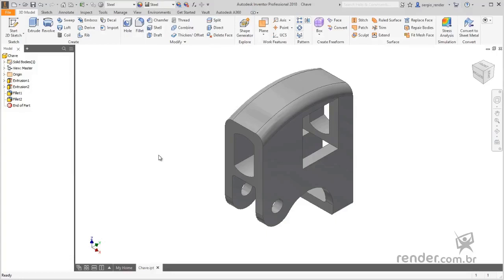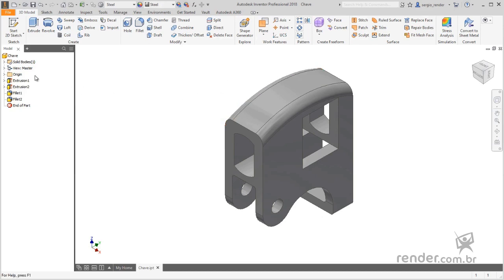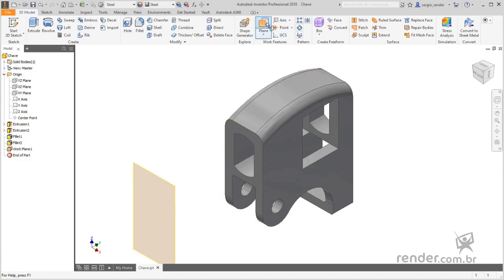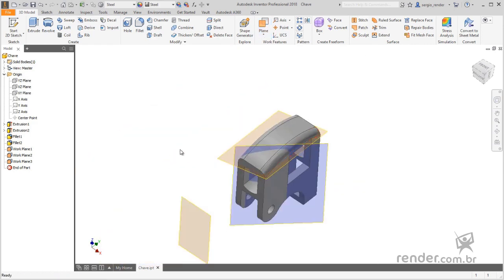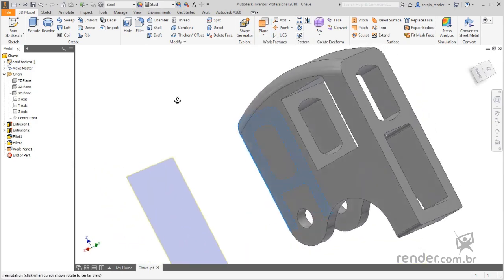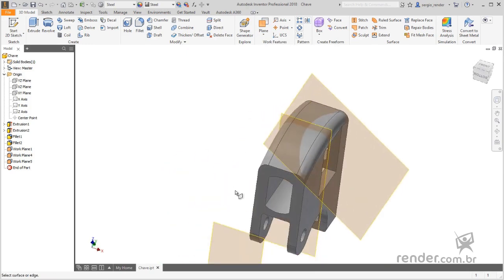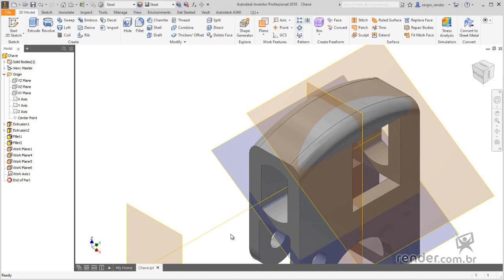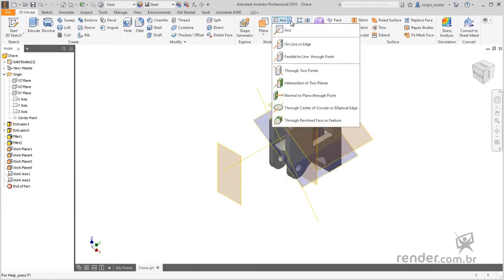17 - Learning to Create Plans and Axes | Inventor 2018 Part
In this class we will learn to insert planes and axes, which serve as a reference for the creation of geometries, and are very important for the creation of sketches and solids.